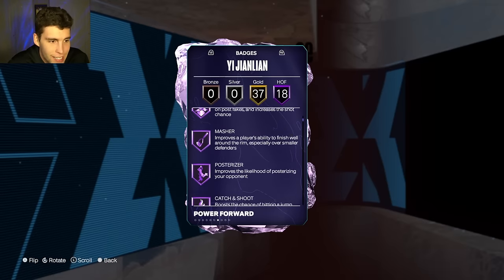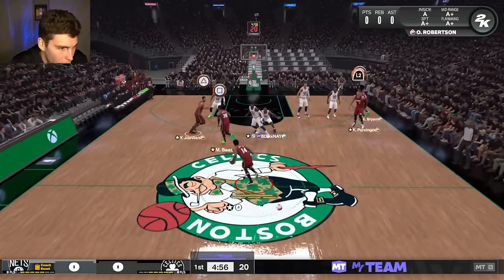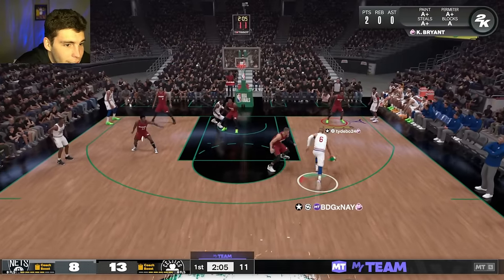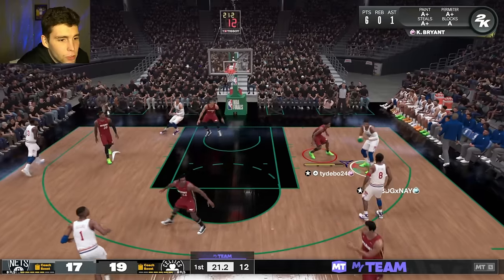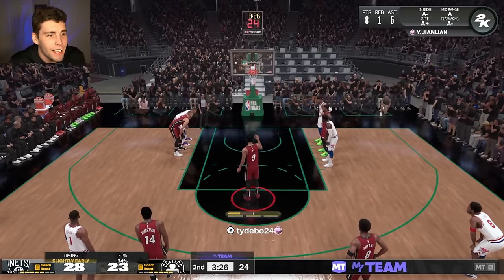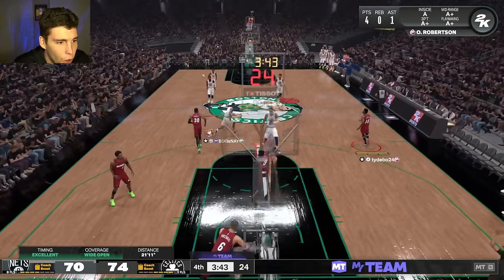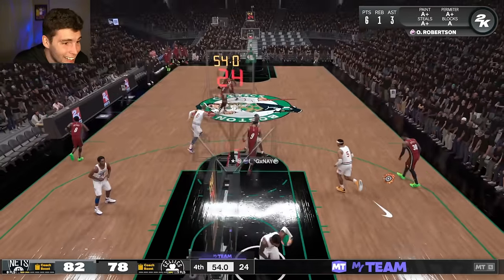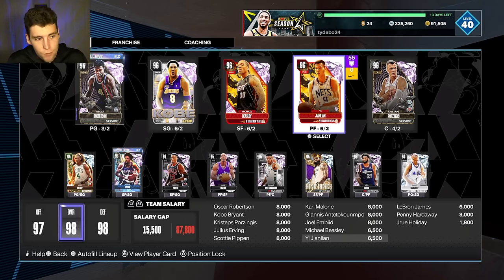PINK DIAMOND YI JIANLIAN GAMEPLAY! I LOVE BIG YI IN NBA 2K24 MyTEAM!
New Lunar New Year cards are now available in NBA 2K24 MyTeam. The Lunar New Year collection reward is pink diamond Yao Ming.